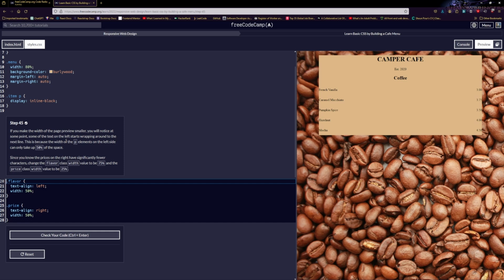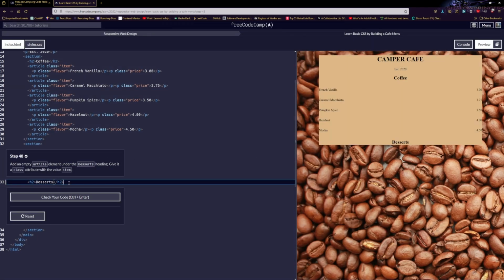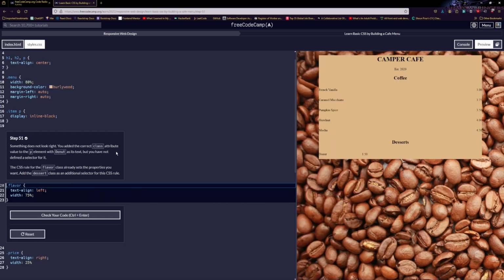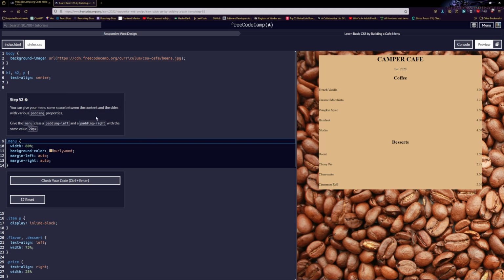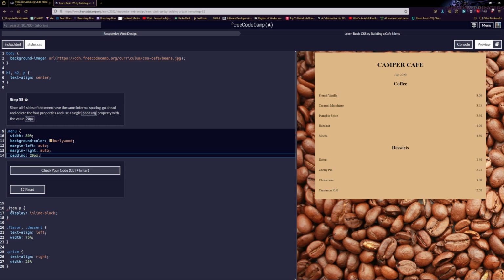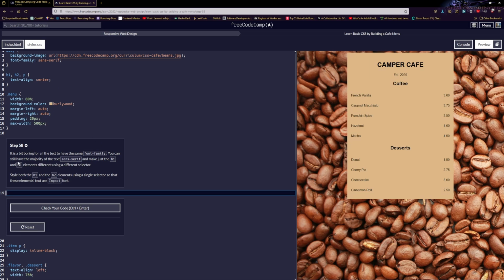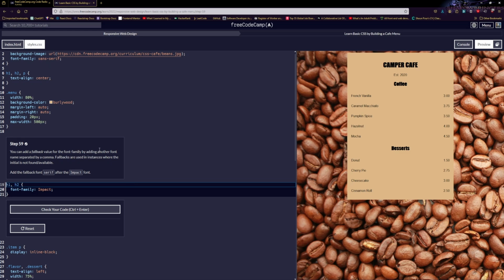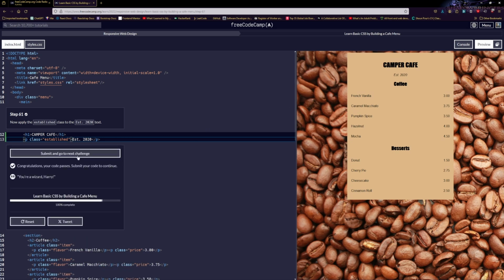FreeCodeCamp Responsive Web Design Certification Part 12